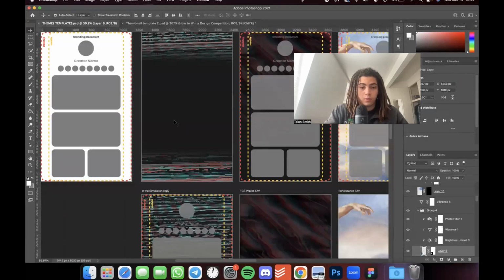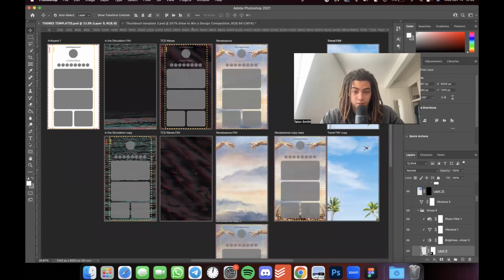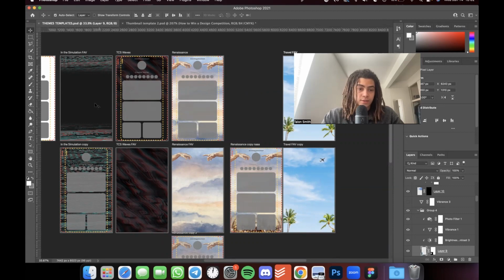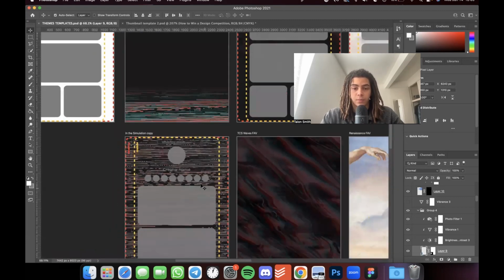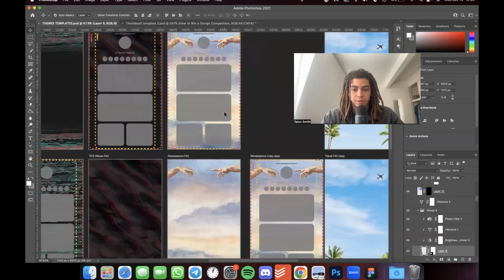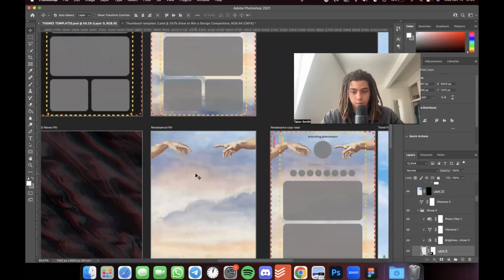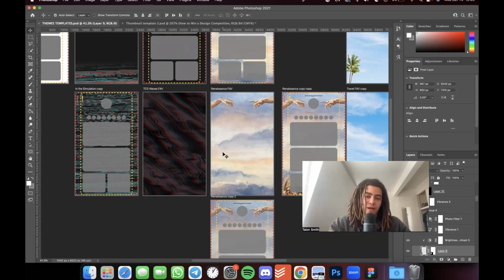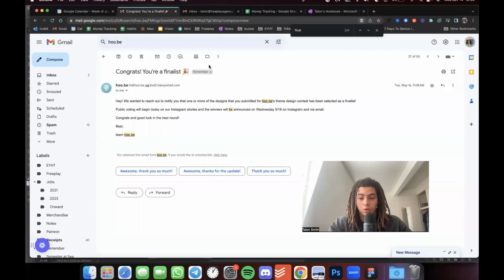How to Win a Graphic Design Competition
My travel insta: @EscapeYourHometown
My links: hoo.be/talon